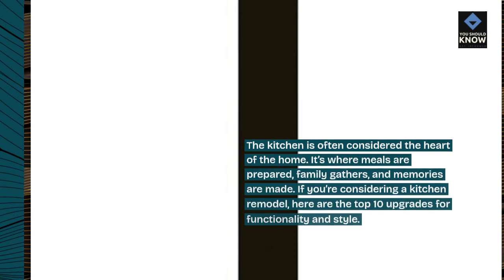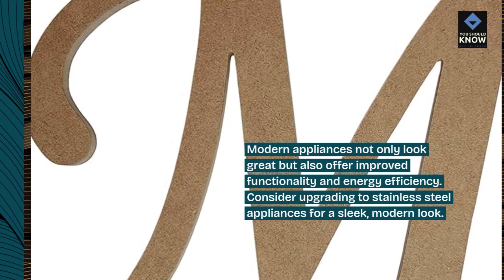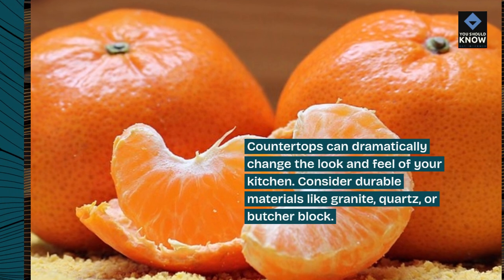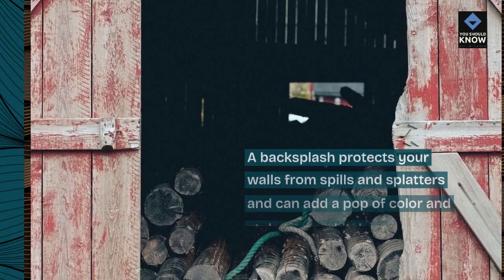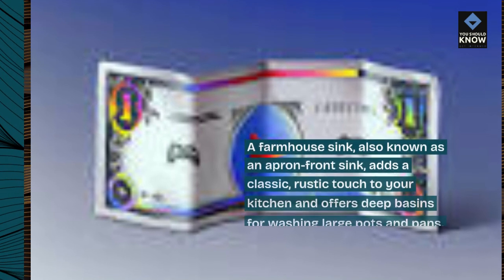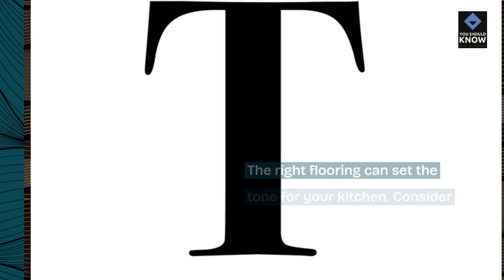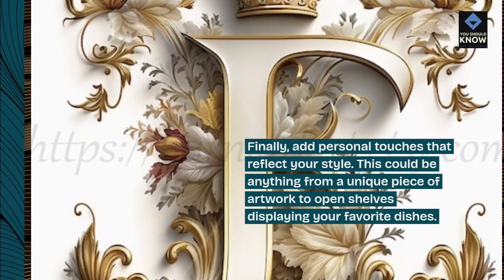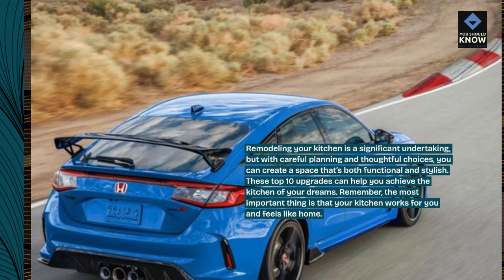Top 10 Upgrades to Consider When Remodeling Your Kitchen for Functionality and Style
Transform your kitchen into a functional and stylish space with these top upgrades that elevate both form and function. From upgrading appliances to installing smart storage solutions, explore ways to create a kitchen that meets your needs while reflecting your personal style.